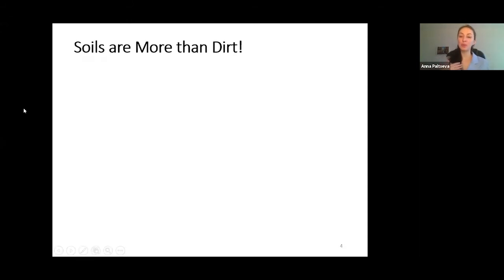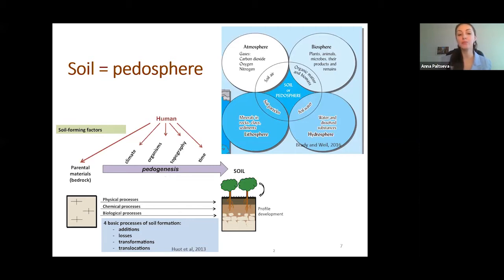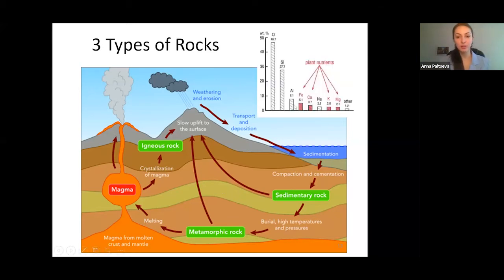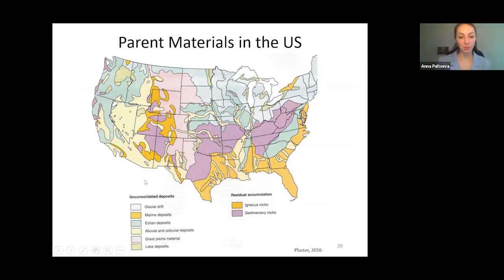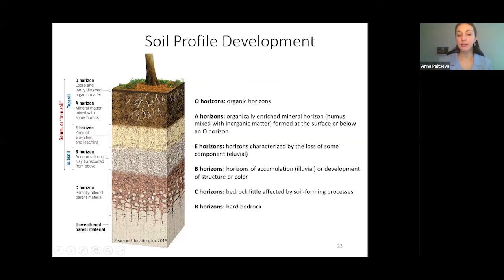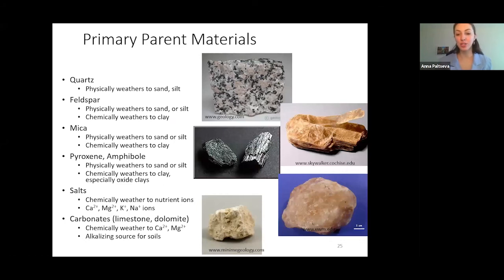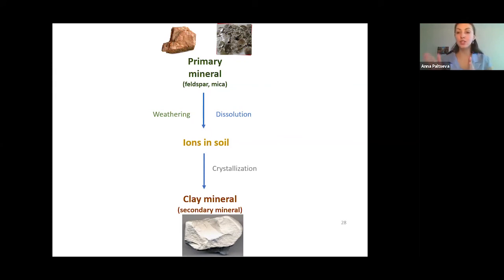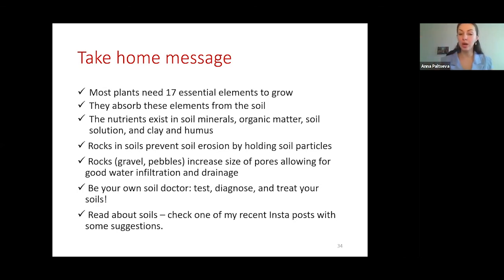Rocks and Minerals of Landscape: How Soils Form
In this webinar, I talk about soil parent materials, how soil forms, and what you are missing when planting in pure organic matter. Learn how rocks and minerals affect nutrient pool in your garden soil, drainage rates, soil pH, and overall chemistry of soils.